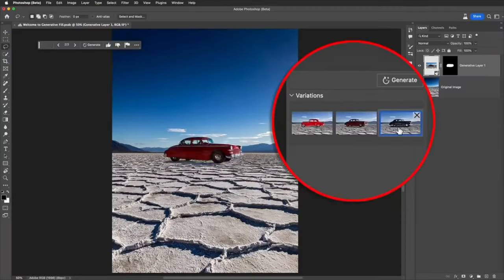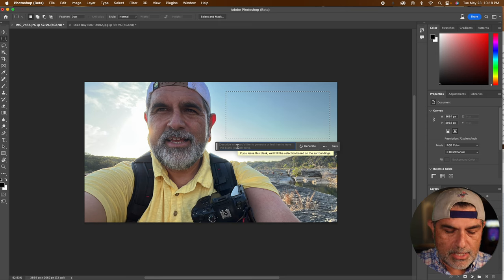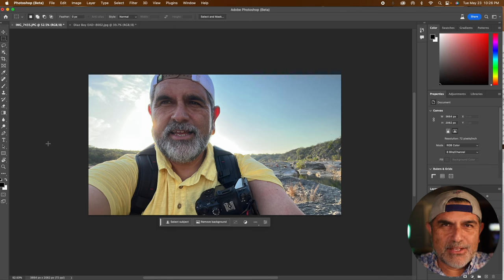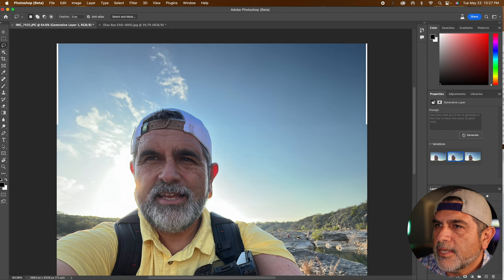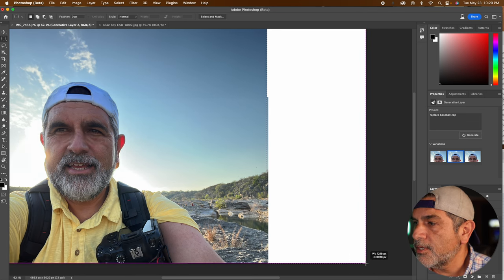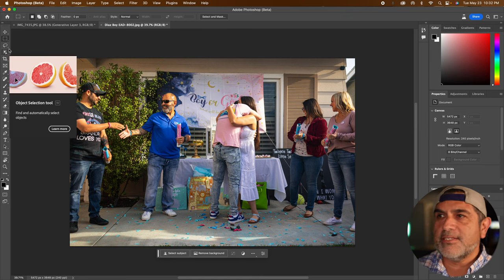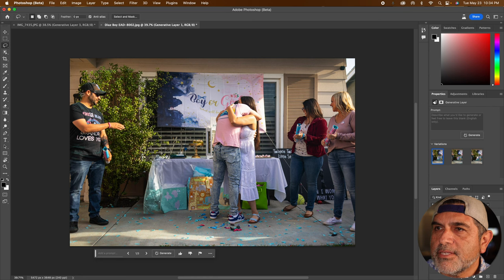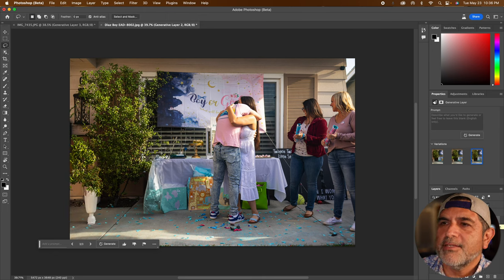Best New Photoshop Tool | Generative Fill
GENERATIVE FILL is Photoshop's newest AI tool an it is incredibly insane and its only in BETA! This new Generative AI tool can replace, add, extend, generate new backgrounds and so much more!

Lights on and near my desk:
Lume Cube Edge Light on my desk
Godox LED260C 16" Light

NEW back pack I'm using:
PGYTECH OneMo Backpack
PGYTECH Camera Clip

2-5 Stop & 6-9 Stop VND Kit

2-5 Stop & 6-9 Stop VND Kit

ND FILTER

BOOK
Andreas Gursky